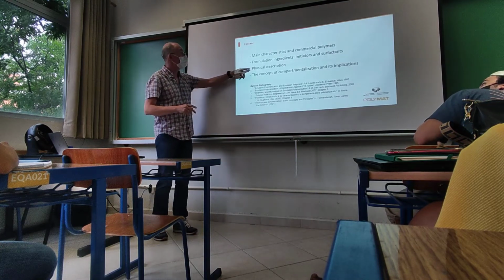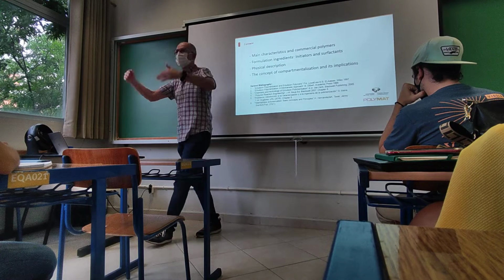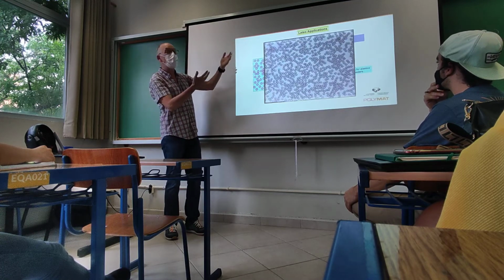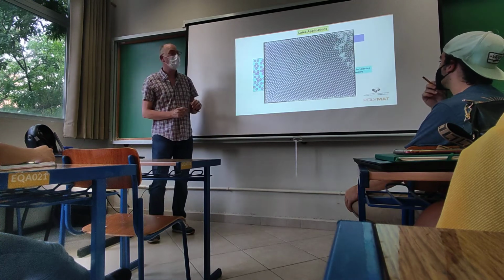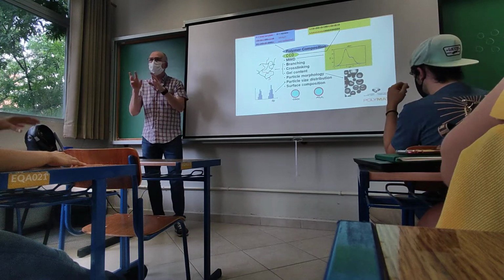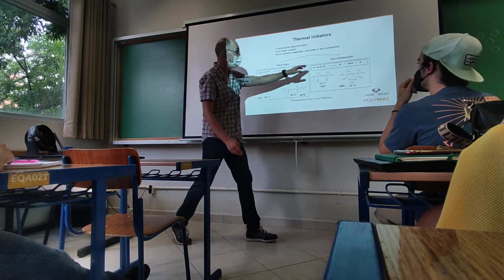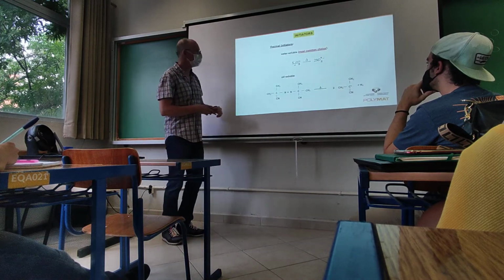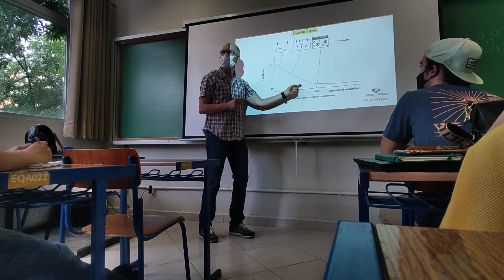1° Dia e primeira parte do minicurso de polimerização - UFSC